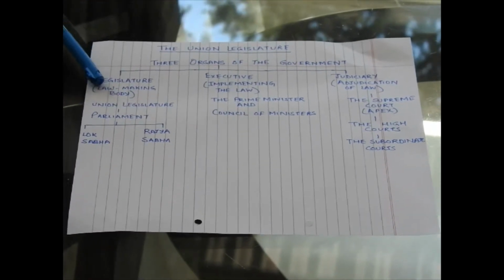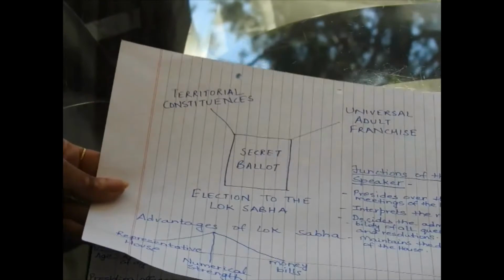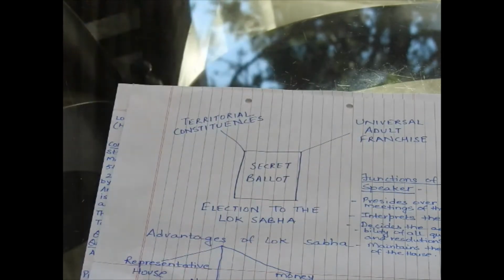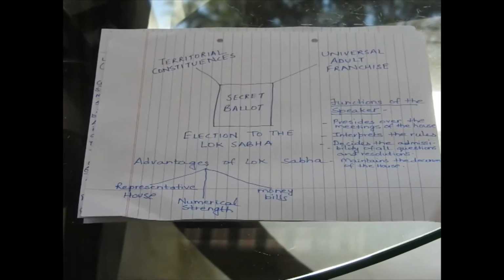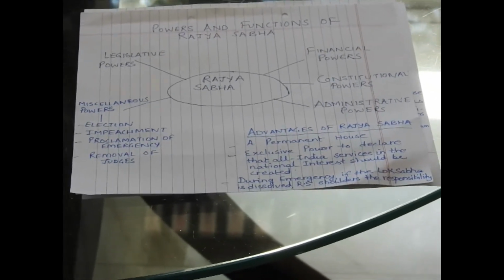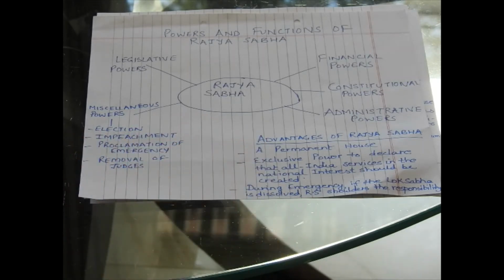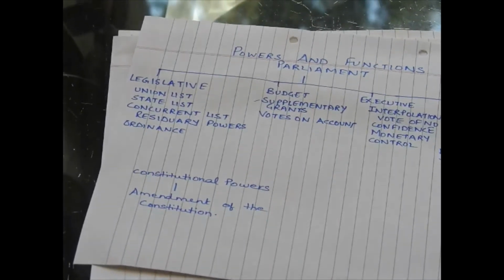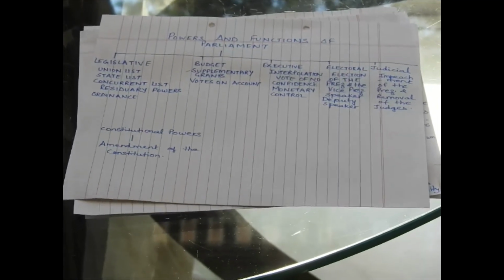CLASS 10 CHAPTER 1 UNION LEGISLATURE - PART 2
CHAPTER 1 UNION LEGISLATURE PART 2
CLASS 10